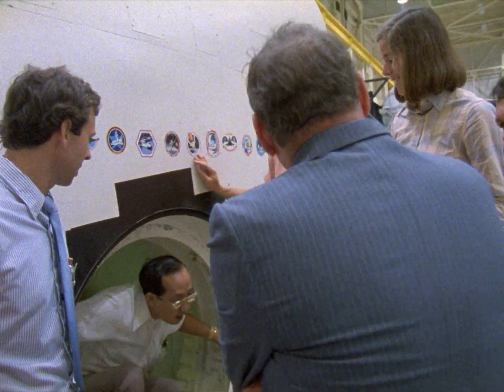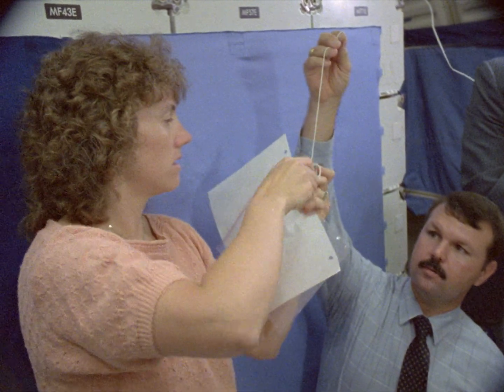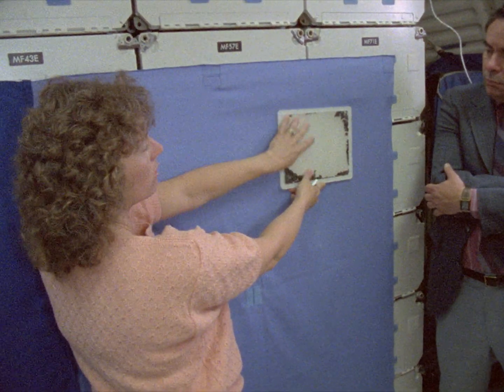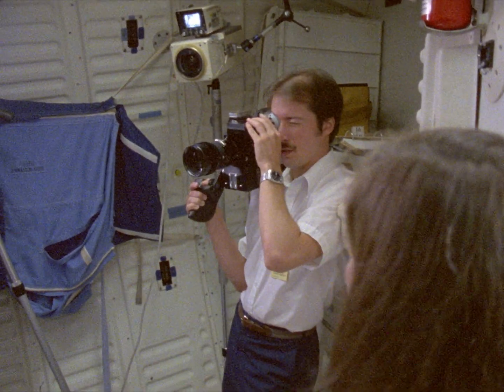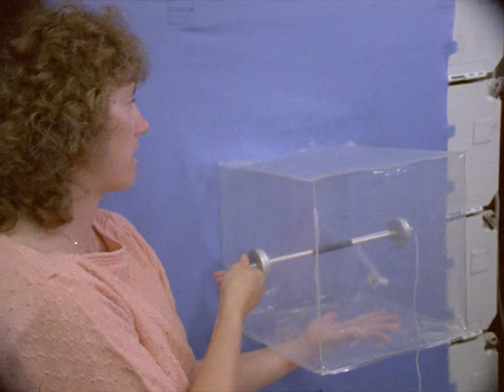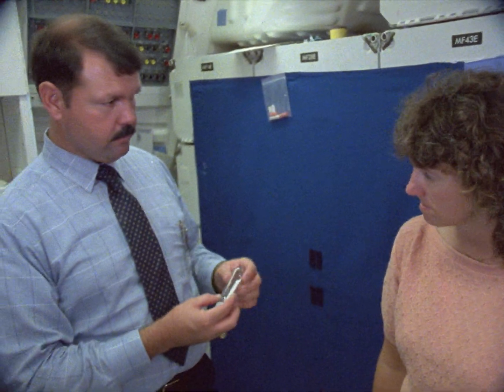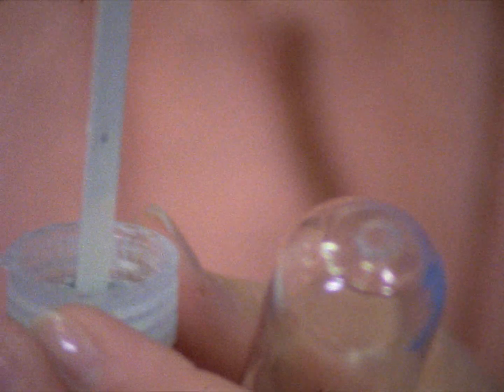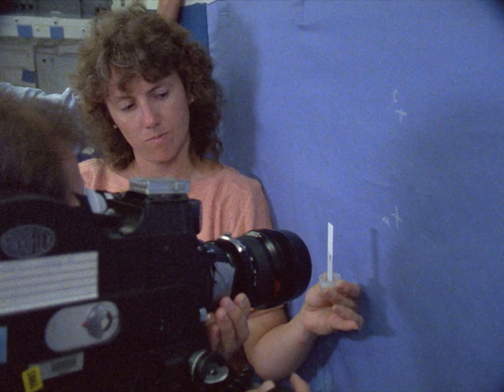Christa McAuliffe HD Training Footage 1985 STS-51-L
Christa McAuliffe was an American teacher and one of the seven crew members killed in the Space Shuttle Challenger disaster. This is raw footage from NASA showing what some of her science experiment training looked like.

This footage has been properly processed in order to retain maximum quality for you all to utilize and enjoy. My post production process is below if you are interested.

These reels were scanned by NASA at 23.976 FPS and archived onto HDCAM tape at 59.94 FPS at 720p DNxHD. I have taken the HDCAM footage, reverse telecine the footage back to it's native 23.976 FPS, and upscaled it using Adobe After effects.

You will get better quality footage if you scan the original reels from the National Archives, but this is not an opportunity most people have. So I wanted to share this footage with the world.

Local Identifier: 255-STS-113910